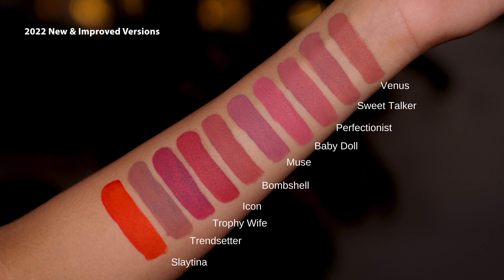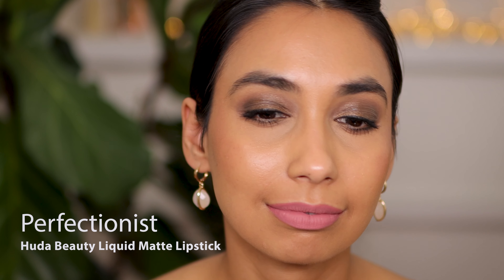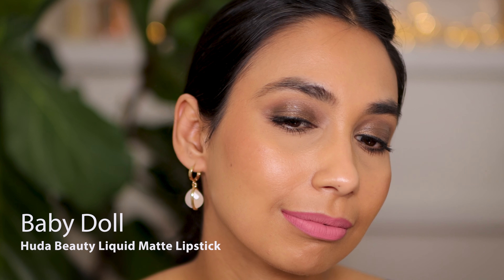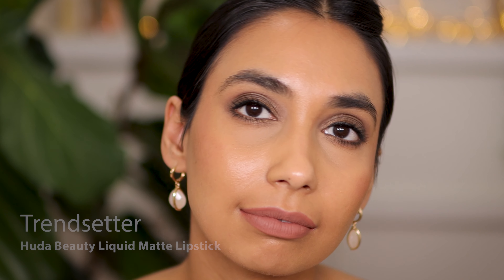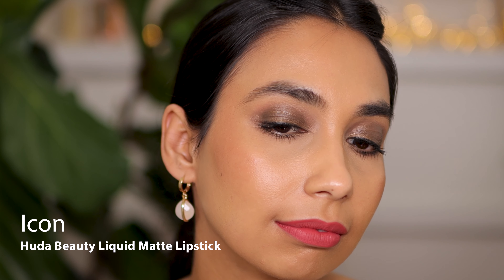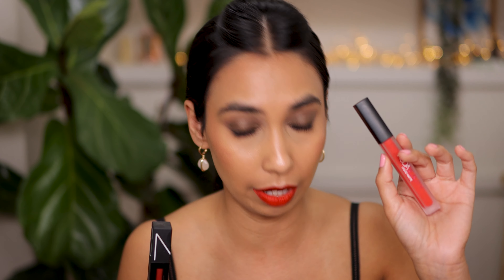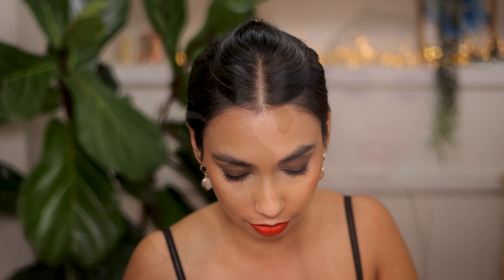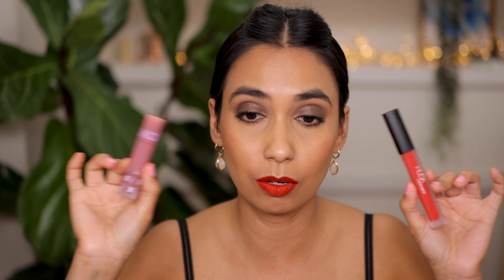NEW Huda Beauty Liquid Lipstick Swatches on Brown Skin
Watch in 4K new Huda Beauty liquid lipstick swatches on brown skin. These are the new & improved 2022 longwearing and transfer proof formulation. Shades swatches on pigmented lips are venus, sweet talker, perfectionist, bombshell, baby doll, muse, trendsetter, slaytina, icon and trophy wife. Check out timestamps below for your convenience.

TIMESTAMPS
00:00 Intro with hand swatches
00:22 Venus
01:38 Sweet Talker
02:13 Perfectionist
02:41 Bombshell
03:08 Baby Doll
03:42 Muse
04:13 Trendsetter
04:42 Slaytina
05:21 Icon
05:55 Trophy Wife
06:15 Review

Face
Mac prep and prime corrector peach lustre
Loveskin toning rose mist
Dior skin glow foundation 3wo and 4wo
Pat McGrath concealer LM14
Pat McGrath powder light medium 2
Charlotte Tilbury powder medium
Cheeks
No.1 de Chanel lip & cheek balm in 3 vital beige
Eyes
Charlotte Tilbury color chameleon golden quartz
Danessa Myricks colorfix glaze clear
Natasha Denona macro tech eye pencil black
Essence waterproof false lash effect mascara
Brows
Browcode deep dark brunette pencil
Huda Beauty fibre gel 8
Lips
Huda Beauty liquid matte lipstick venus with MAC cork lip liner (thumbnail pic)

For Winter:
Charlotte Tilbury Beautiful Skin Foundation, Shade 8 Neutral
Dior Forever Skin Glow Foundation, Shade 3 Warm Olive
Dior Forever 24h Wear High Perfection Matte Foundation, Shade 3 Warm Olive
Estee Lauder Double Wear Stay-in-Place Makeup, Shade 3W2 Cashew (leans a bit deep)
Georgio Armani Luminous Silk Foundation, Shade 7.75
Koh Gen Do Aqua Foundation, Shade 143
Lisa Eldridge Seamless Skin Foundation, Shade 17
NARS Natural Radiant Longwear Foundation, Shade Stromboli + Syracuse

For summer:
Charlotte Tilbury Beautiful Skin Foundation, Shade 9 Neutral
Smashbox Studio Skin 24 Hour Wear Hydrating Foundation, Shade 3.02 (light tan)
Smashbox Studio Skin 24 Hour Wear Hydrating Foundation, Shade 3.18 (deep tan)